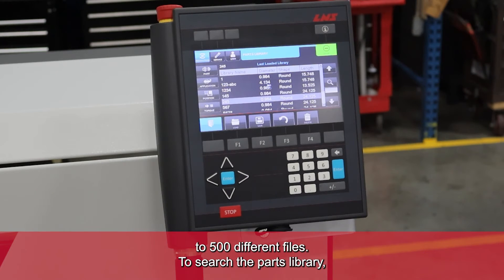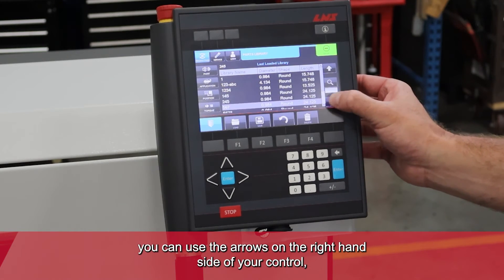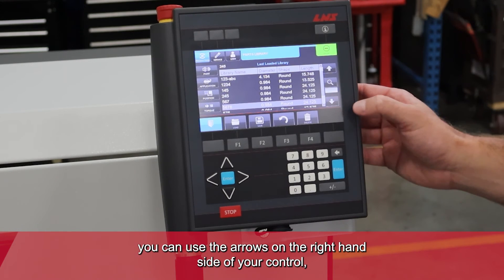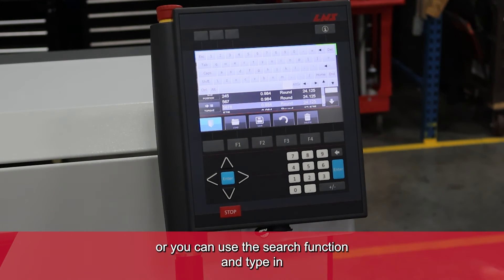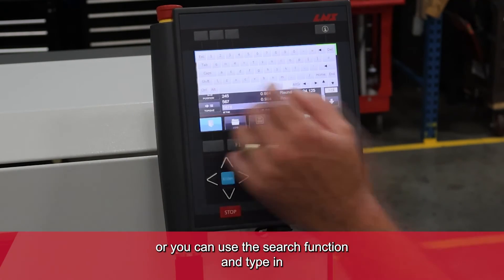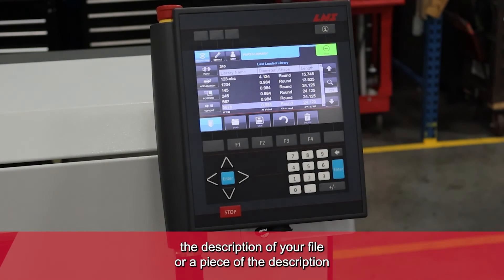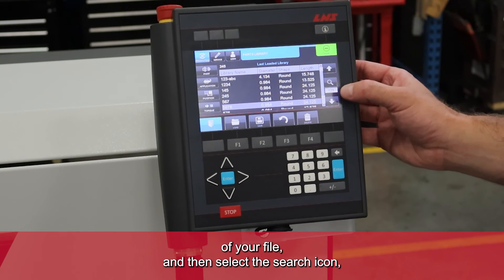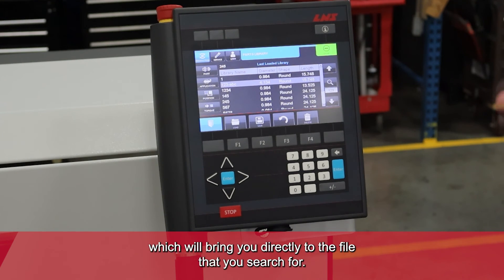LNS Bar Feeder - Parts Library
How to use the LNS bar feeder parts library.